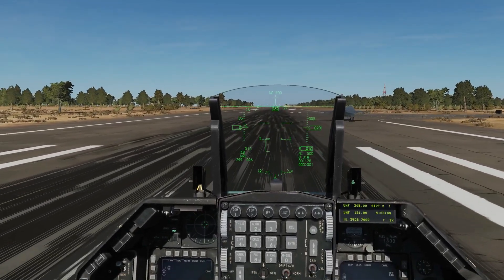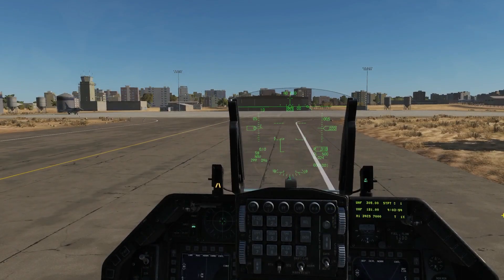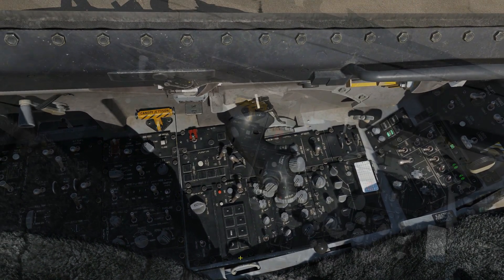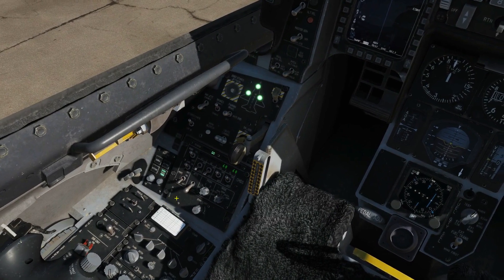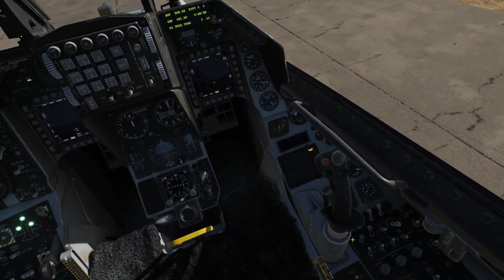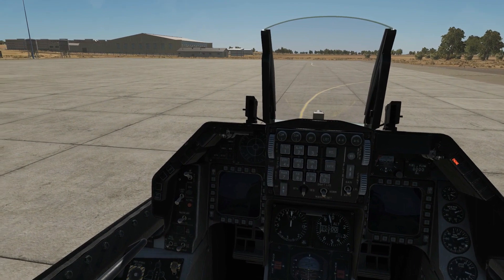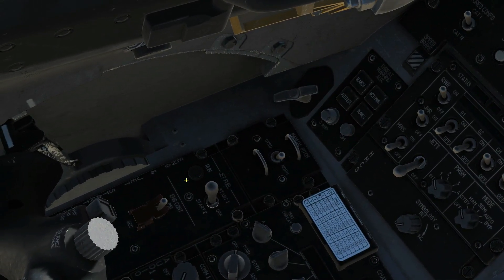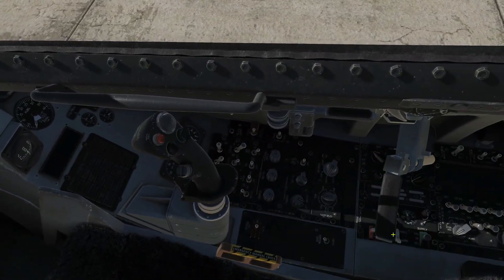F-16C Viper: Shut Down Procedure Tutorial | DCS WORLD